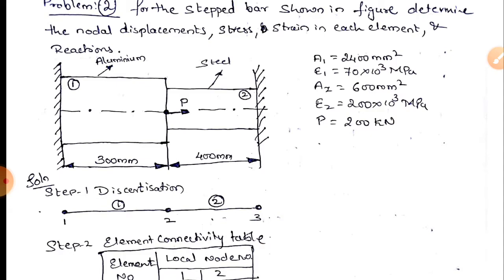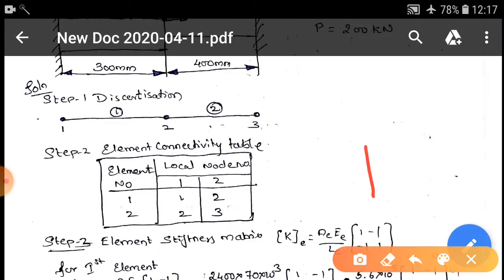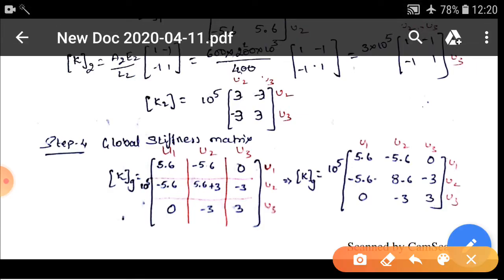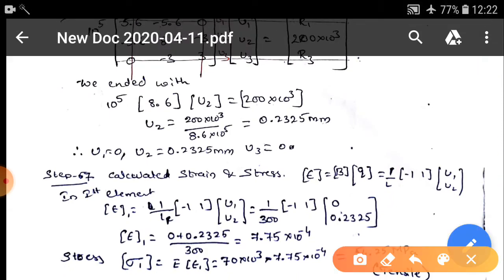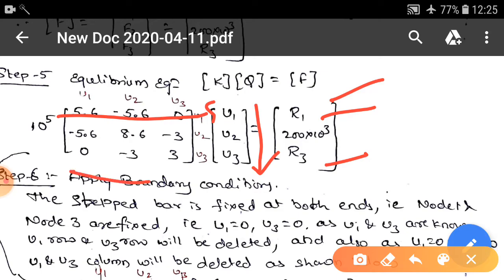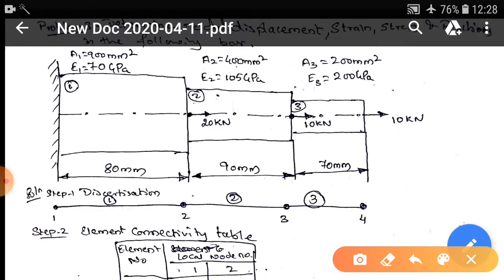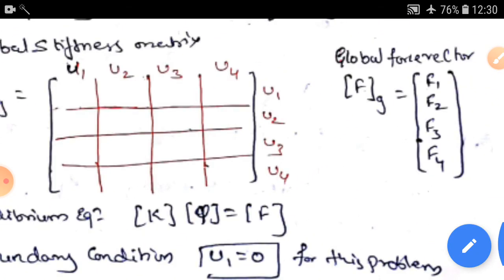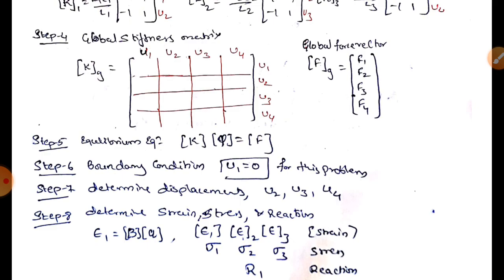FEM Problem 2 and 3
Stepped bar problem explanation